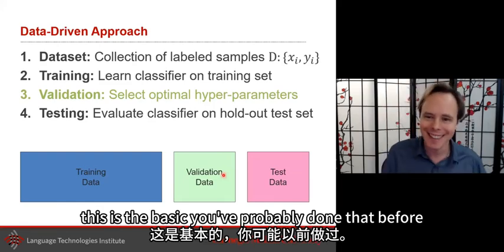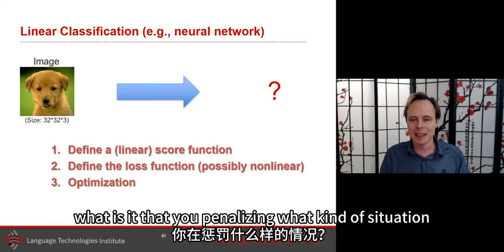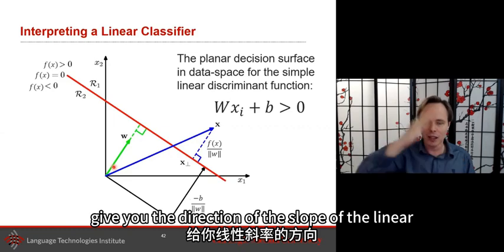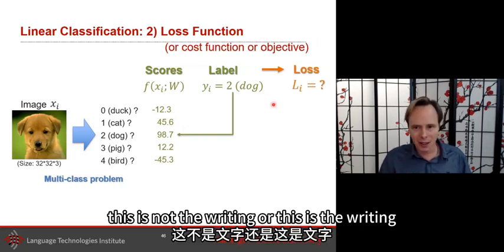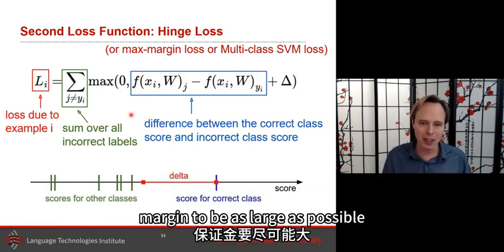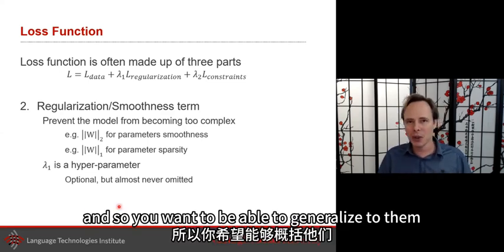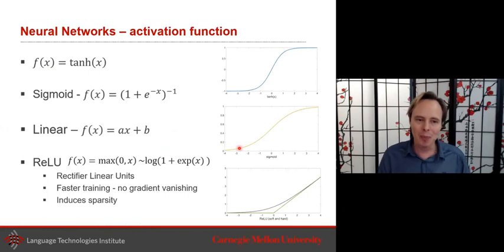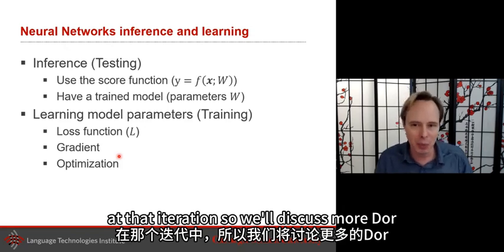【卡内基梅隆大学】多模态机器学习 （全35讲-第6讲）人工智能公开课